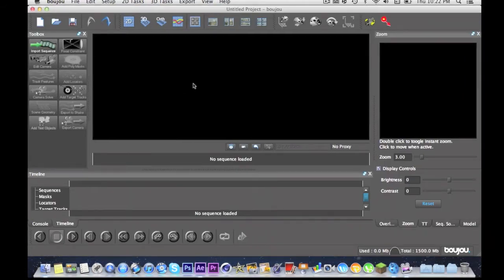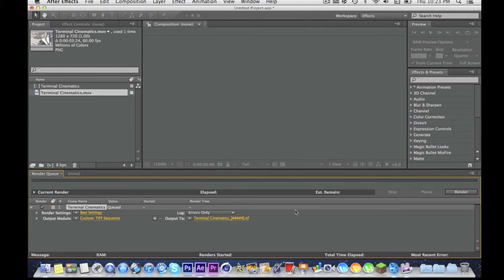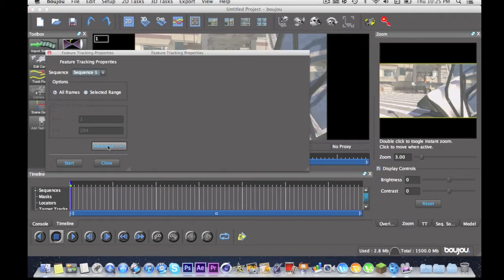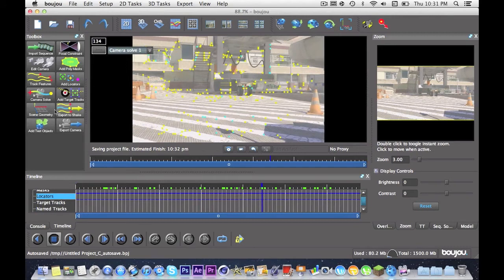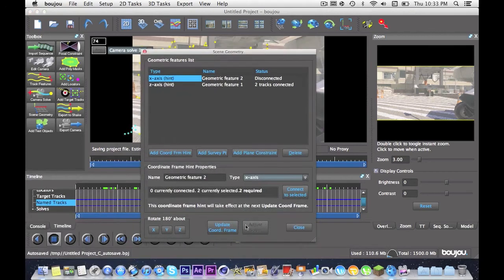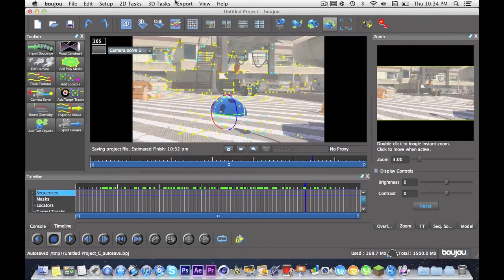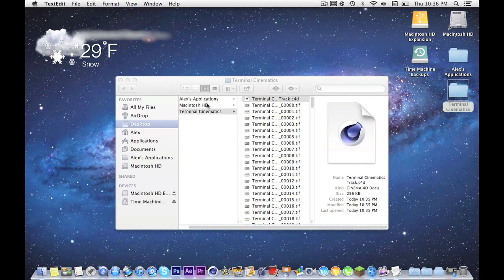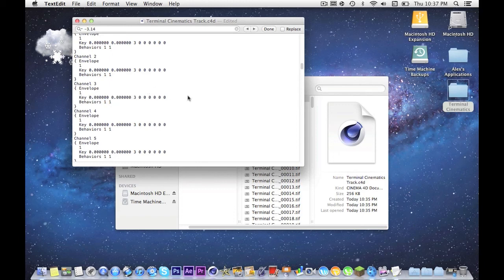How To 3D Motion Track Part 1/2 (AAE and Boujou)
Hey guys! This is my second tutorial, so I still haven't figured out the microphone thing yet. The sound will be loud at the beginning and then it gets quiet for the rest, so be ready to turn the sound up after the introduction. Anyway, this tutorial is a long tutorial, since there are so many applications that you have to use to successfully pull it off. Therefore, THERE ARE TWO PARTS TO THIS TUTORIAL. So, I will link that video once I upload it, but I hope you enjoyed Part 1 of this tutorial, and if you did leave a rating and subscribe for more content!

Applications Needed:
Adobe After Effects
Cinema 4D
Boujou
Text Editing Program